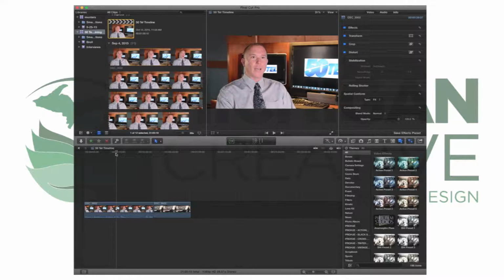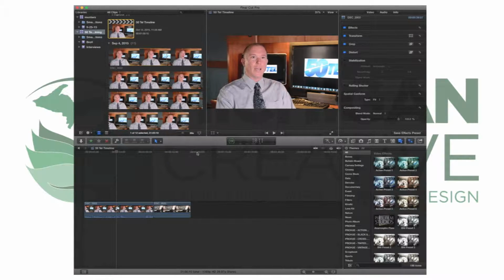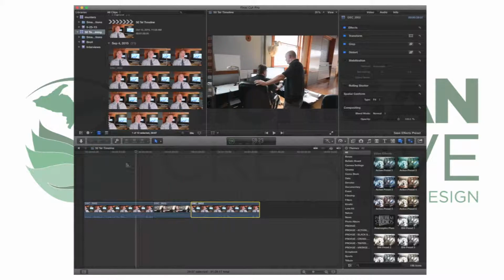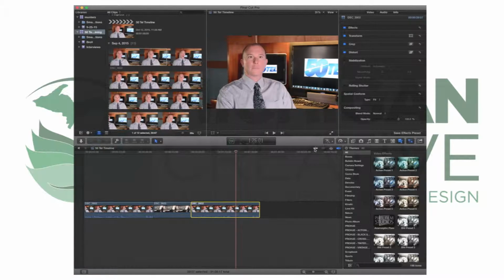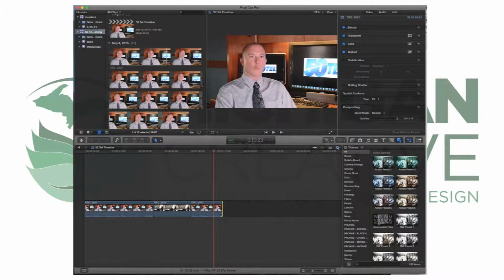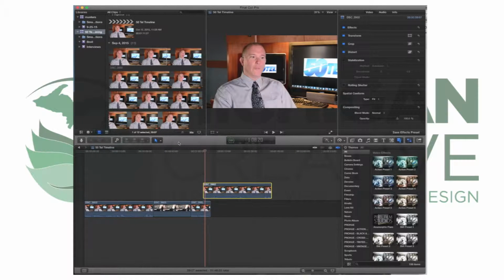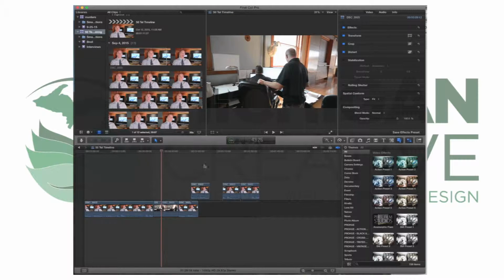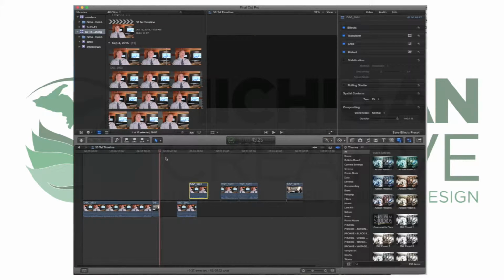Making Edits On A Timeline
Brian Town, CEO of Michigan Creative, owner of Final Cut Pro Trainer, and certified trainer in Final Cut Pro, will be bringing you weekly tips and tricks for Final Cut Pro X!